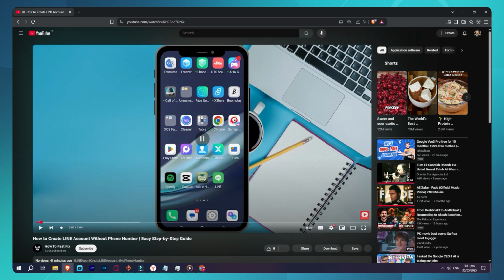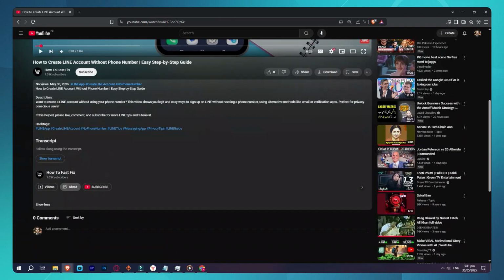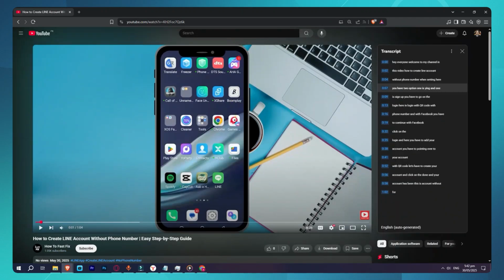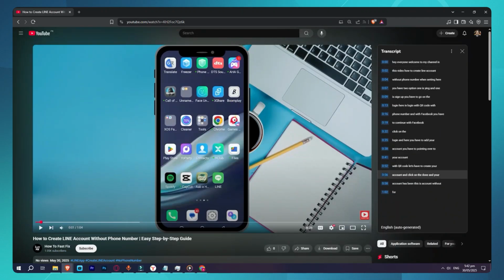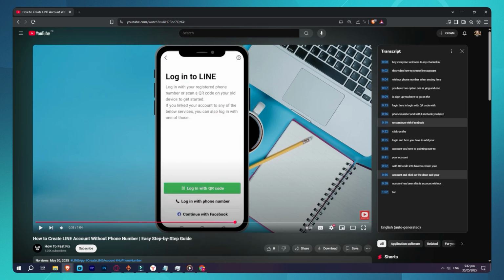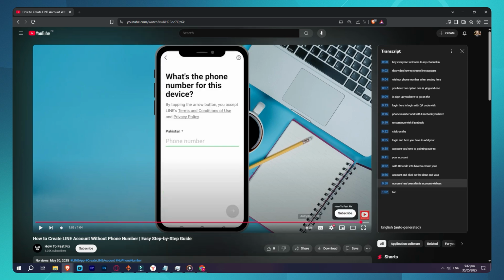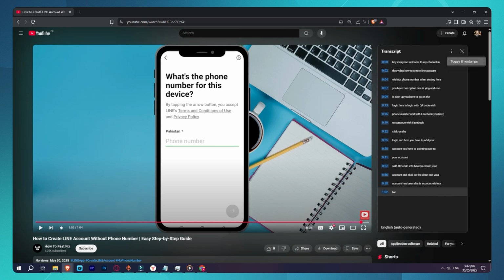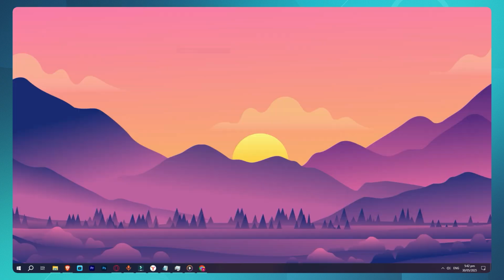How to Enable Transcript on YouTube (2026 Guide)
Thank you! 🎬 How to Enable Transcript on YouTube (2025 Guide)
Want to read what’s being said in a YouTube video? In this quick tutorial, I’ll show you how to enable and view transcripts on YouTube step-by-step, whether you’re on desktop or mobile.

✅ In this video, you’ll learn how to:

Turn on the transcript feature

Access closed captions/subtitles

Use the transcript for copying text

Search within the transcript

Enable auto-generated captions (if available)

📱 Works on Android, iPhone (iOS), and Desktop (PC/Mac).

Perfect for studying, quoting videos, or watching without sound!